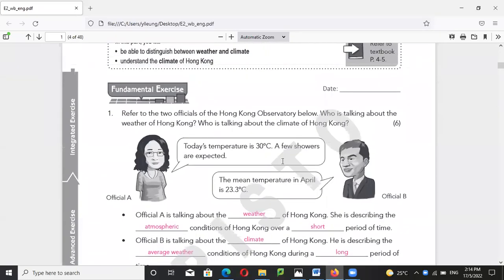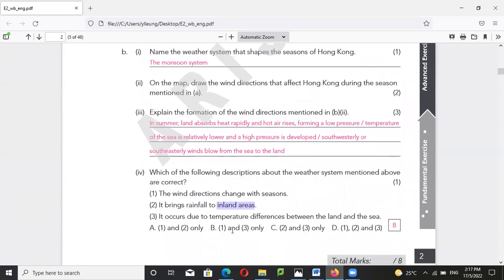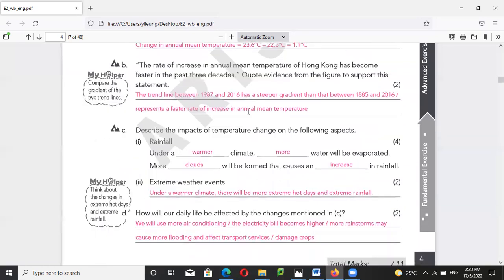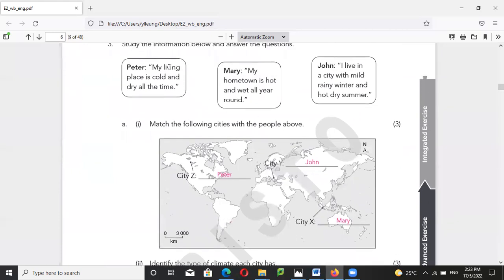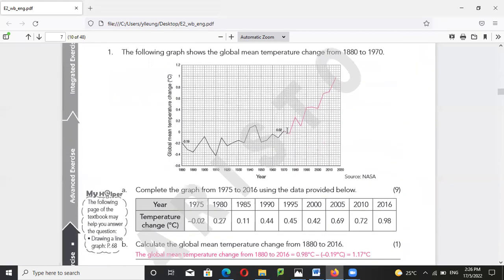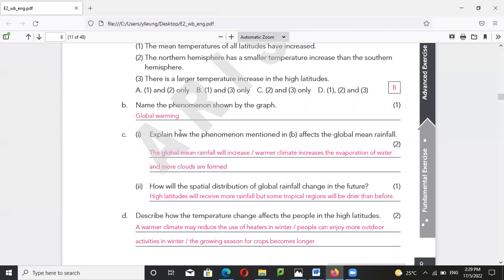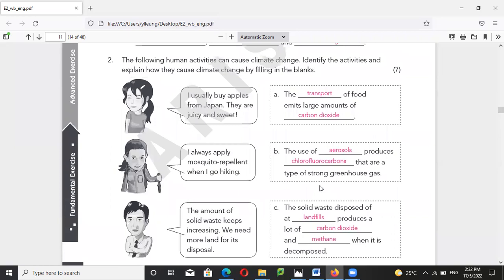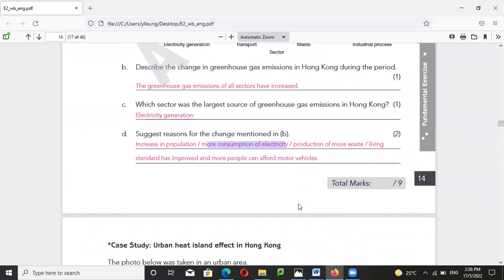e2 unit 1-3 workbook answer